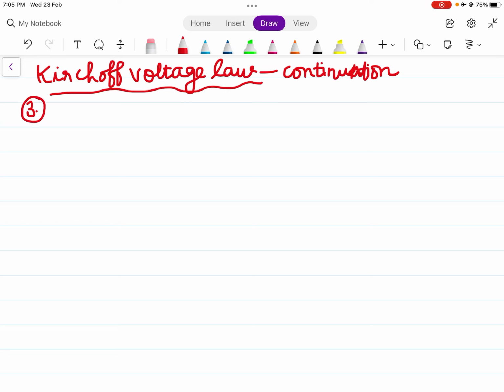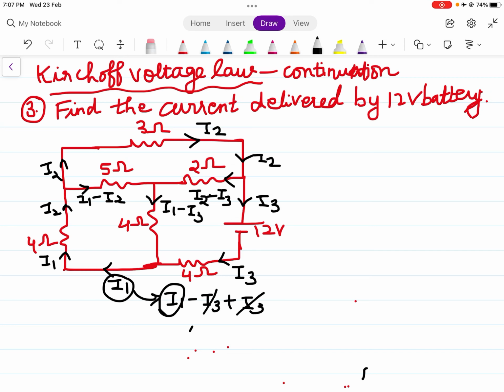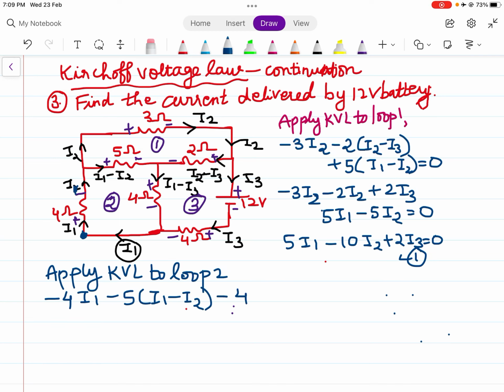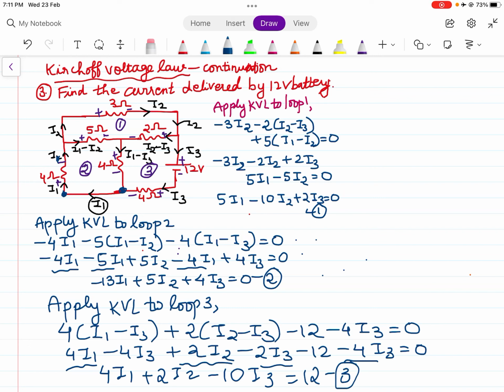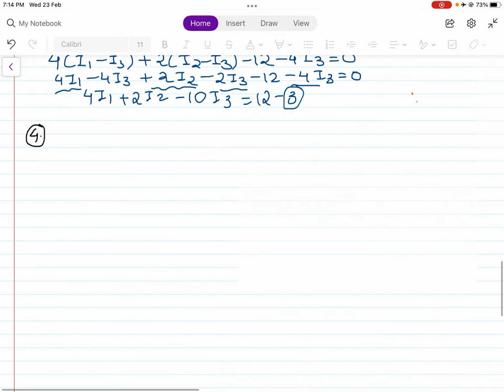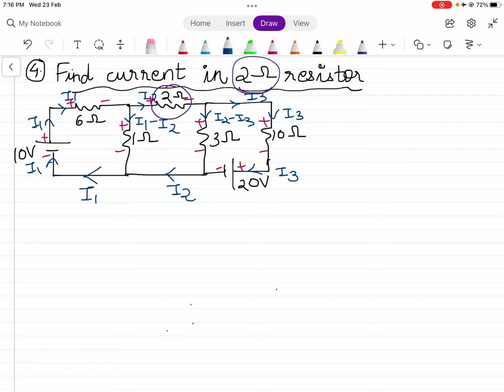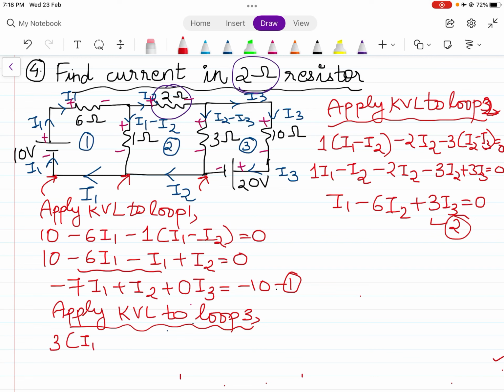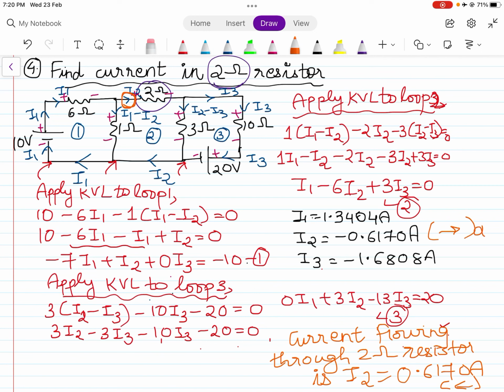Kirchhoff voltage law lecture 3